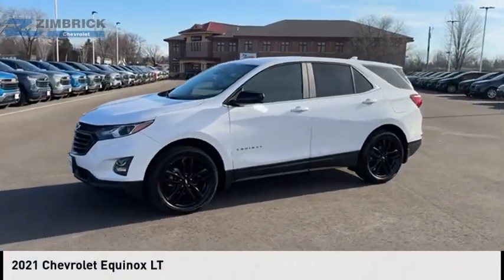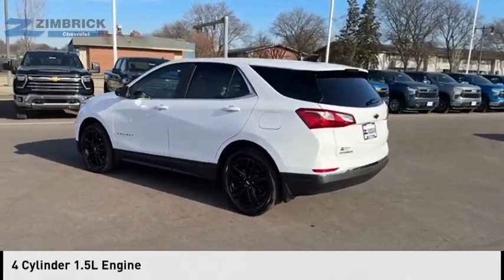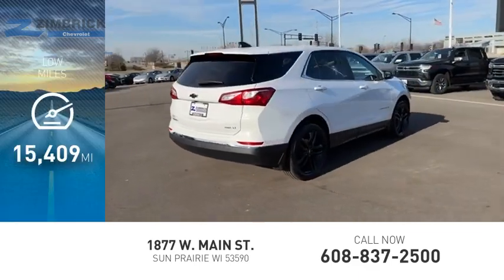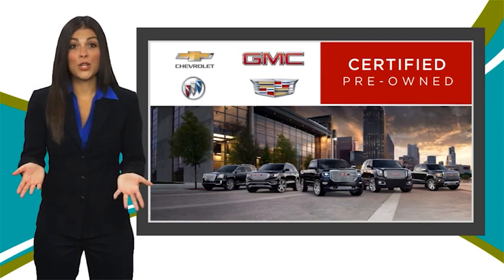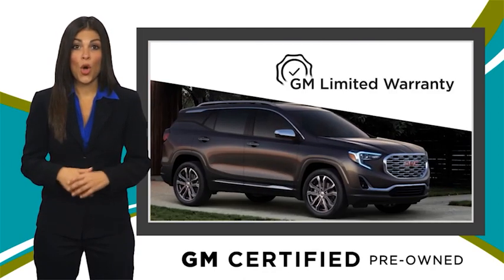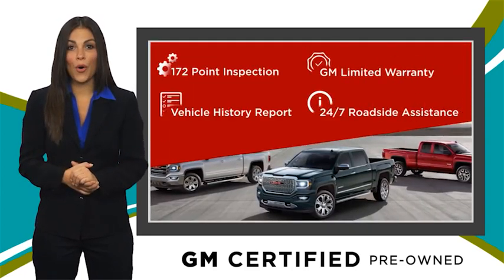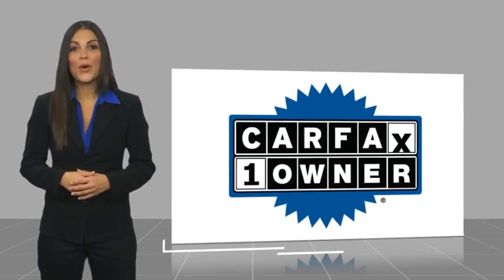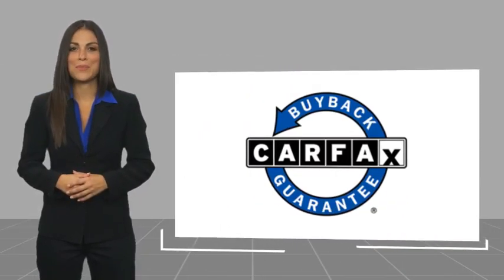2021 Chevrolet Equinox 70292